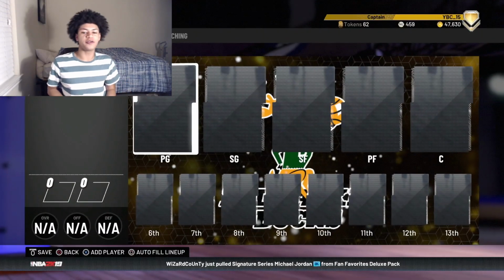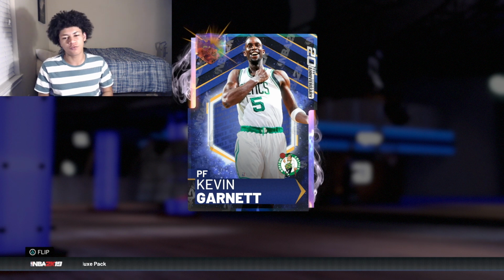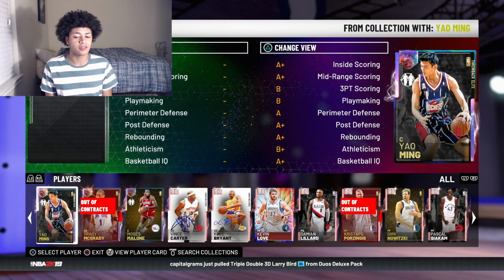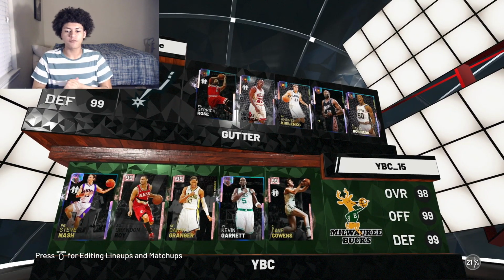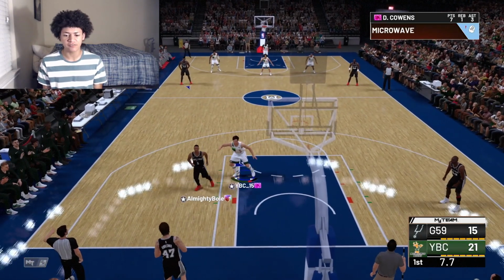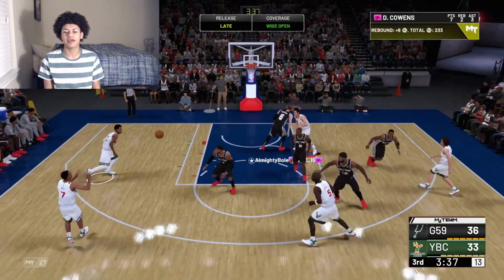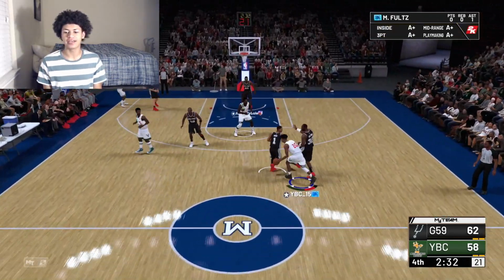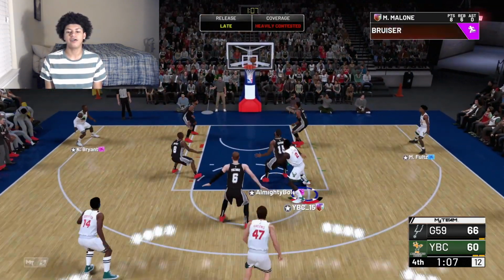2K GAVE THESE ALL OF THESE CARDS CUSTOM JUMPSH0TS!! NBA 2K19 MYTEAM GAMEPLAY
IN THIS VIDEO I USED A SQUAD THAT 2K GAVE CUSTOM JUMPSHOTS TO!

        #2 - YBC_15